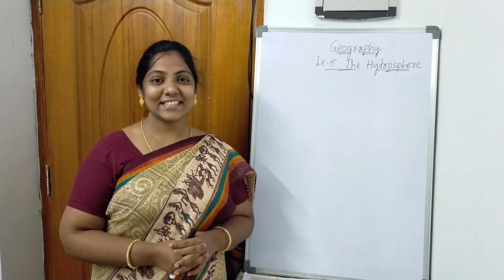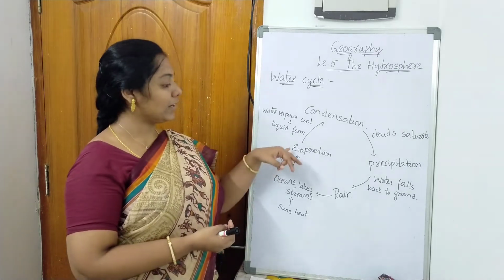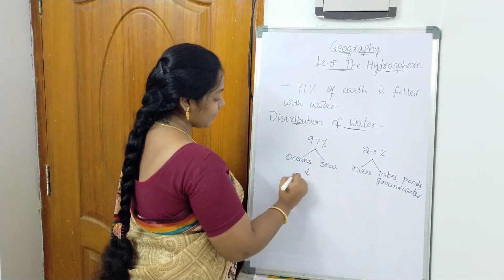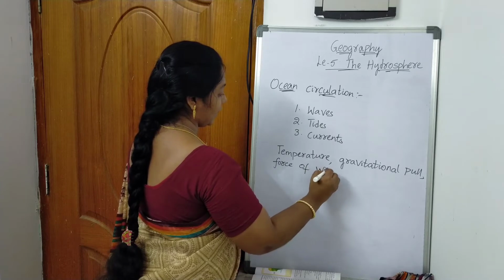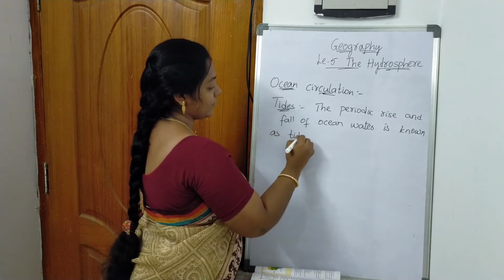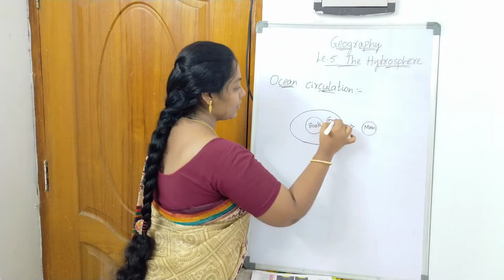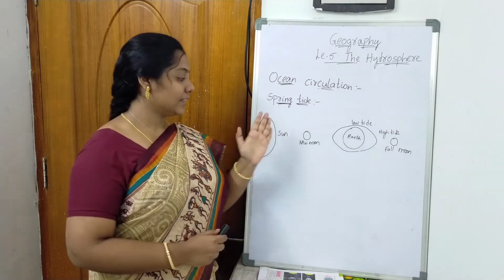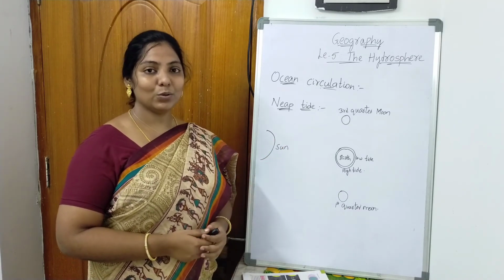7th Class - Geography - The Hydrosphere